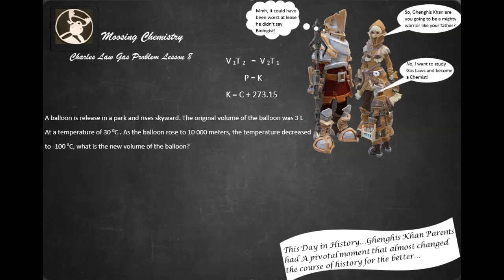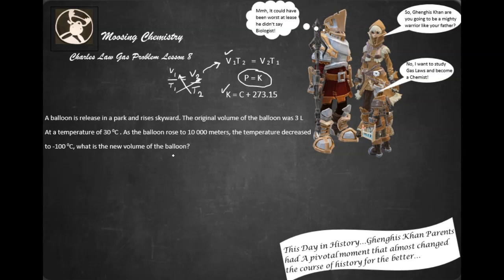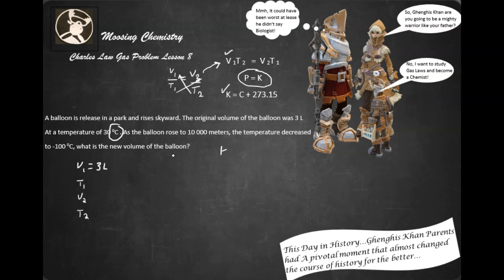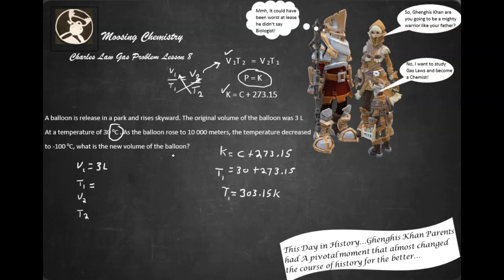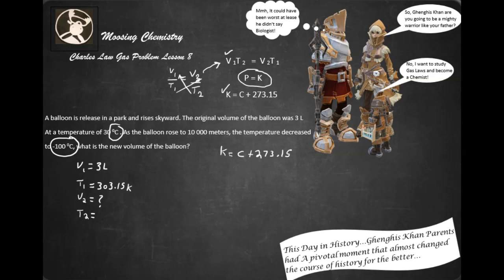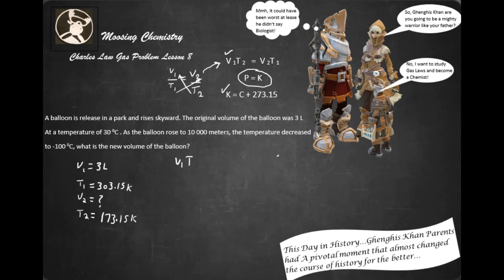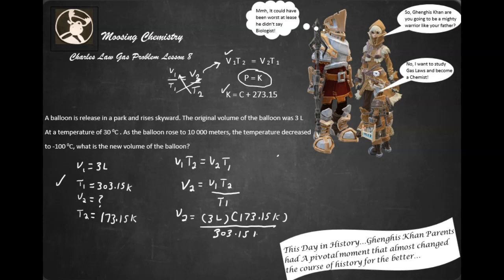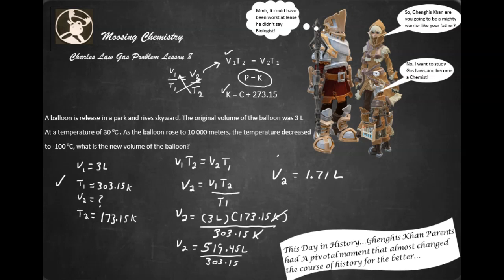Charles Law Lesson 8